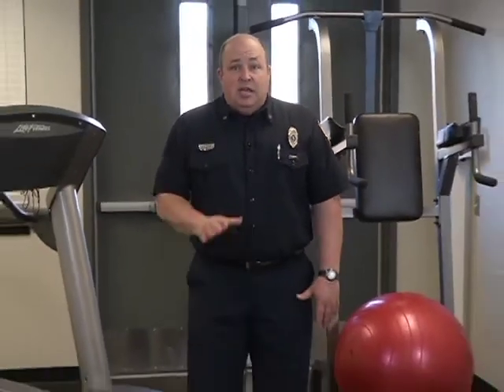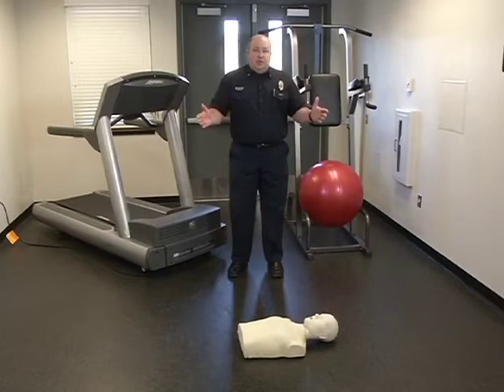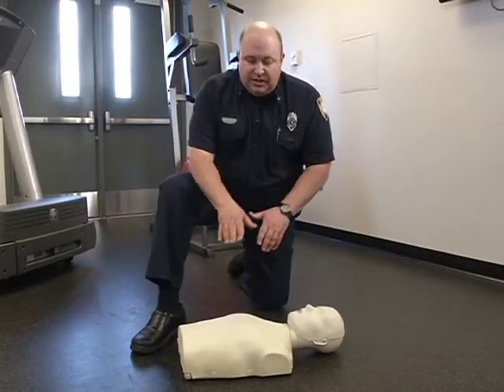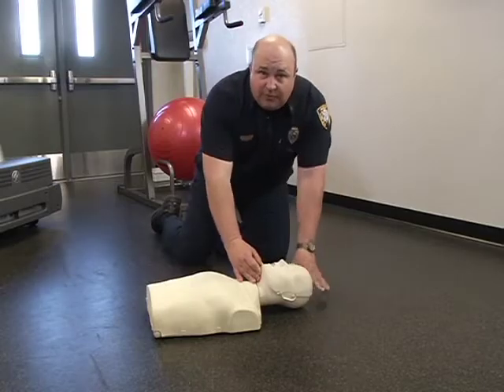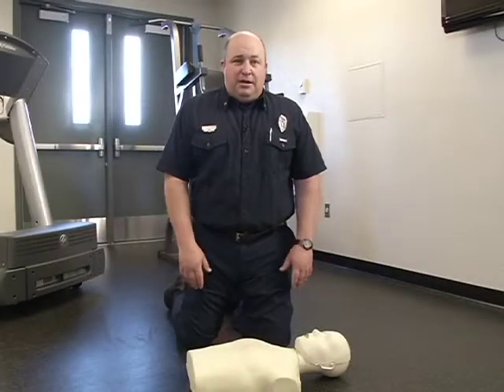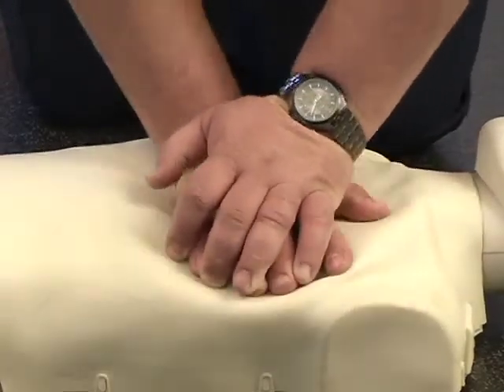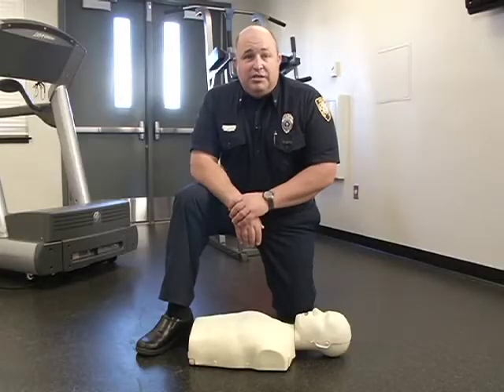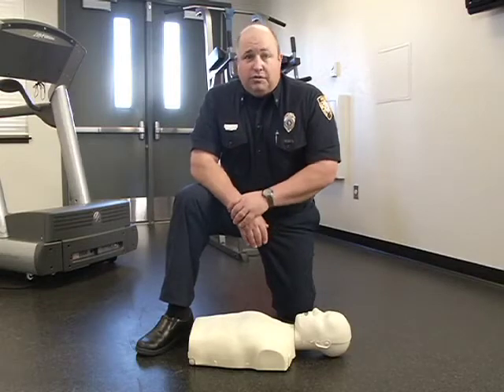Arvada Fire Protection District - CPR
Would you know what to do in a cardiac emergency?